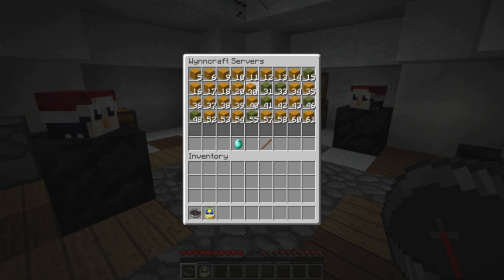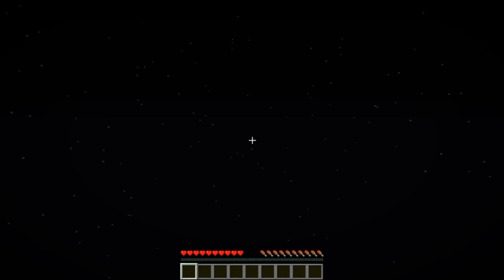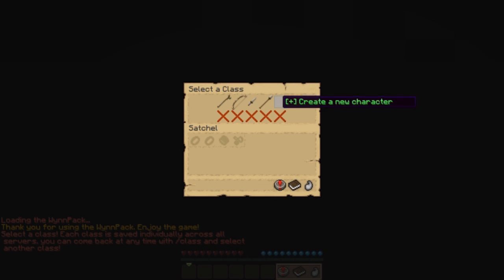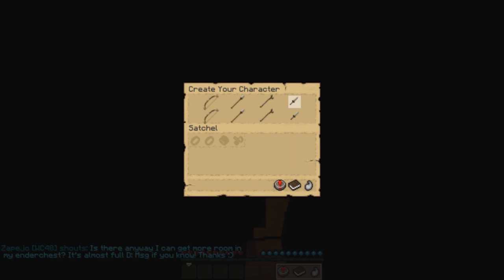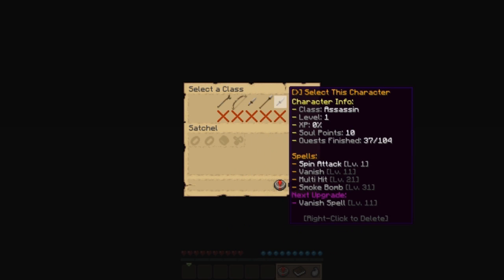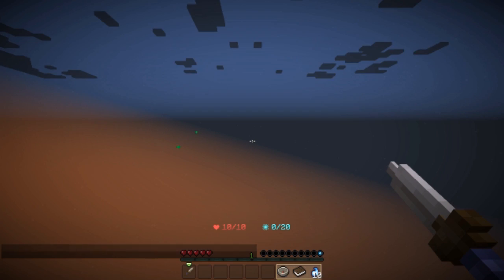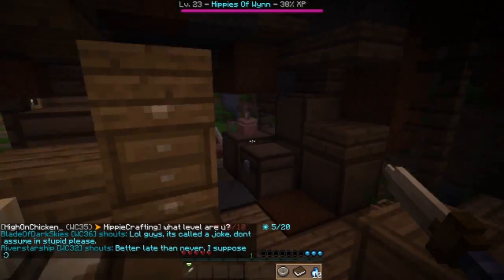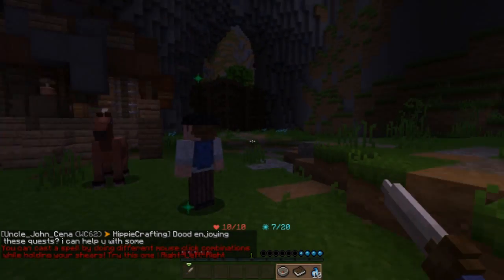Wynncraft Gavel: How To Reset/Delete Classes!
Today I run through how to create, delete and reset classes in the Gavel update